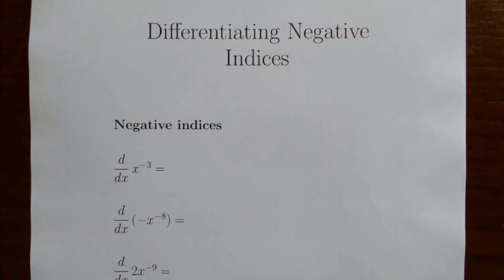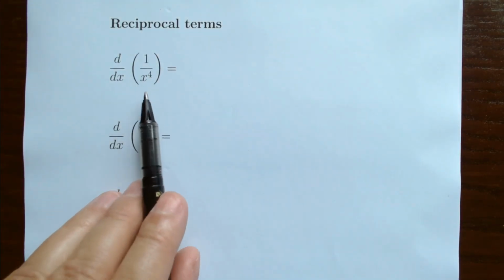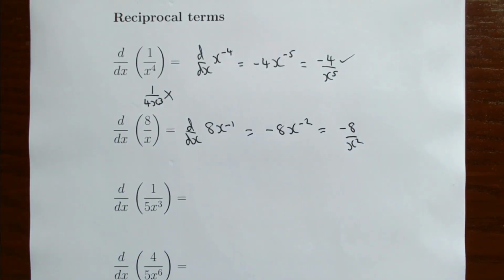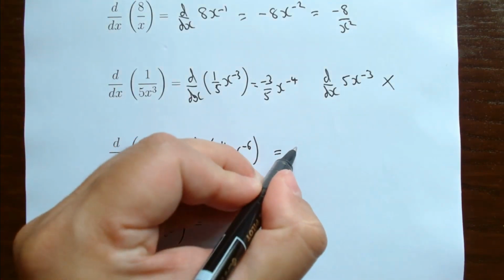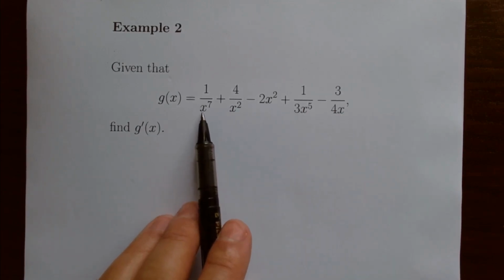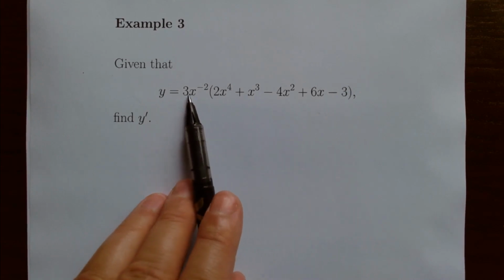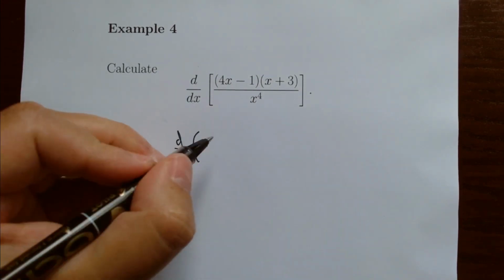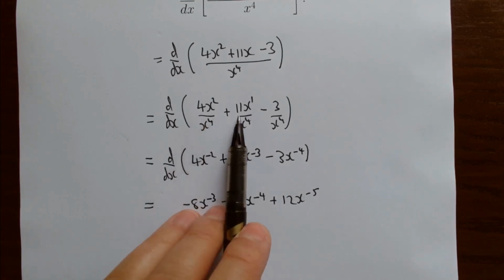Differentiation 2 .1 - Polynomials with Reciprocal Terms & Negative Indices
In this lesson we learn how to differentiate polynomials with negative indices and reciprocal terms.

00:00 Differentiating terms with negative indices.
01:26 Differentiating reciprocal terms.
06:29 Example 1
07:11 Example 2
09:00 Example 3
10:38 Example 4